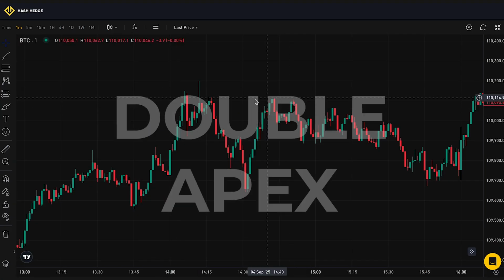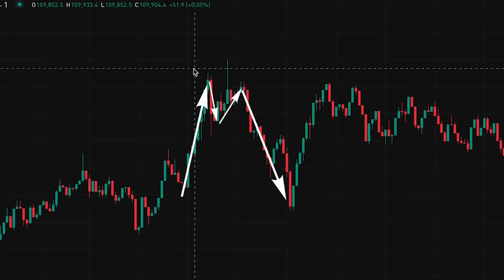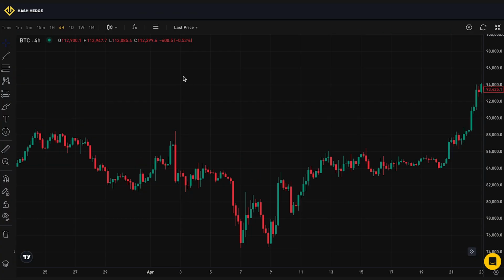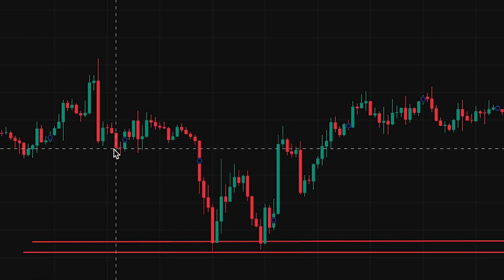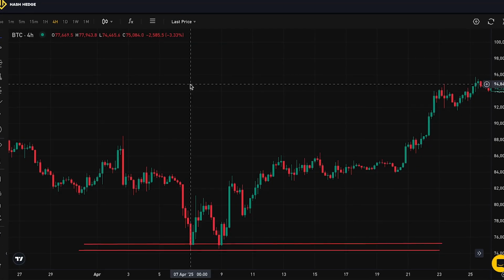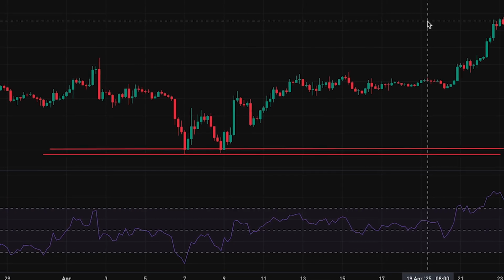Double Top & Double Bottom Explained: The Easiest Reversal Strategy for Beginners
Learn how to trade the double top strategy and double bottom pattern using clean price action trading. Understand how to identify the double top neckline, spot reversals, avoid false signals, and use these patterns across crypto, forex, and stocks. Perfect for beginners learning chart pattern recognition, M pattern trading, and W pattern trading.

What double top and double bottom patterns show
How support and resistance zones form around key levels
Why round numbers often create strong rejections
How to trade the double top after neckline break
How to trade the double bottom bounce
How liquidity affects pattern strength
How RSI helps confirm reversal setups

📘 About This Strategy
The double top pattern signals a bearish reversal when price tests the same resistance level twice and fails to break through.
The double bottom pattern shows strong support and often triggers a bullish trend continuation.
Both patterns work on any market and timeframe, helping traders find clean entry points using pure chart analysis

⏰ Timestamps:
00:00 Why chart patterns matter
00:25 What double top pattern represents
00:46 Why patterns aren’t “omens” but real market signals
01:06 How resistance forms and why price rejects
01:26 Double top example on real chart
02:15 Round levels and liquidity
02:36 Second double top formation
03:12 Why rebounds from strong resistance are powerful
03:33 Liquidity zones and timeframe flexibility
03:54 What double bottom pattern represents
04:16 Support formation and bounce logic
04:43 How double bottom signals trend change
05:09 Timeframe importance
05:45 Using RSI as extra confirmation
06:11 Checking structure on higher timeframes
06:35 When these patterns work best
07:20 Entry rules after neckline break
07:44 Stop-loss placement logic
07:51 Final tips for using chart patterns